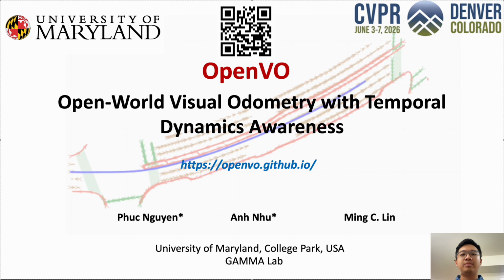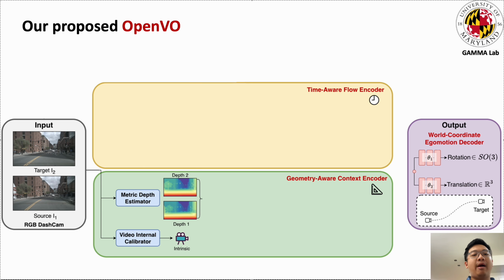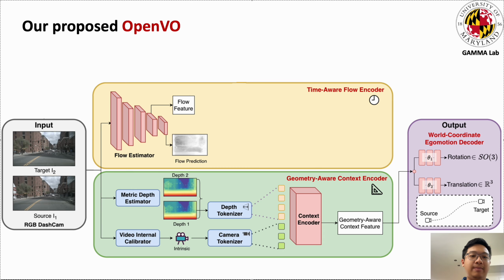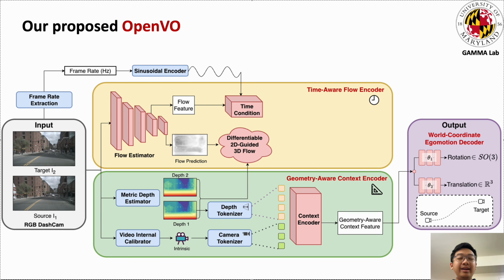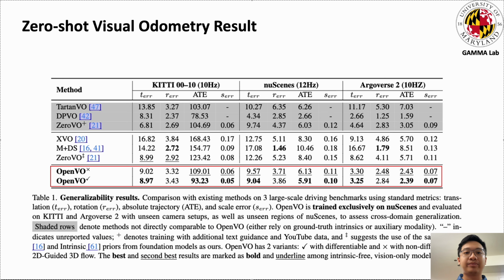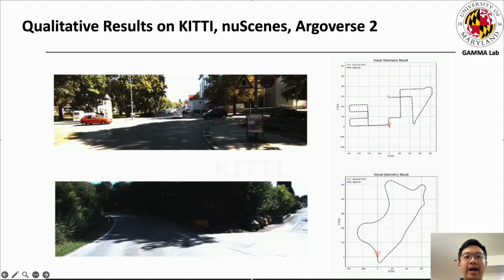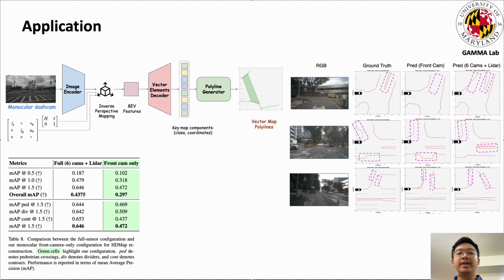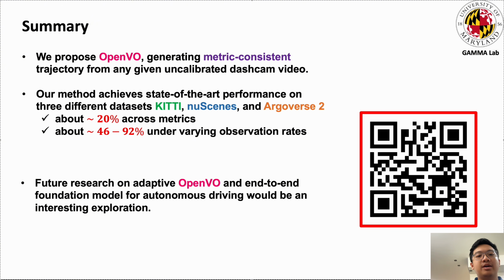[CVPR 2026] OpenVO: Open-World Visual Odometry with Temporal Dynamics Awareness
[CVPR 2026 paper] OpenVO: Open-World Visual Odometry with Temporal Dynamics Awareness

► Authors: Phuc Nguyen, Anh Nhu, Ming Lin